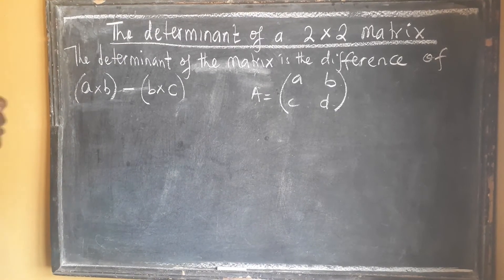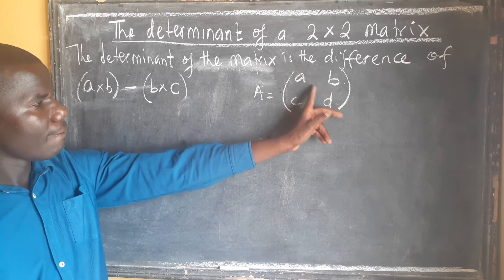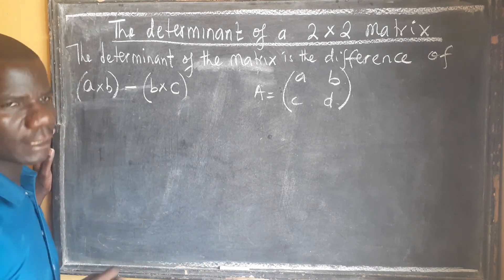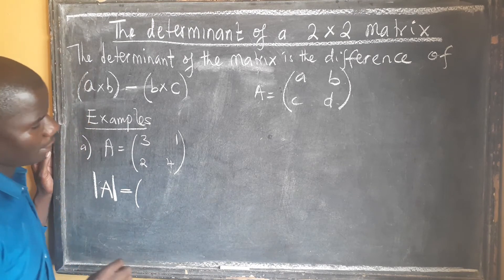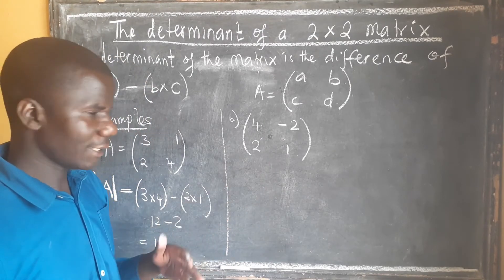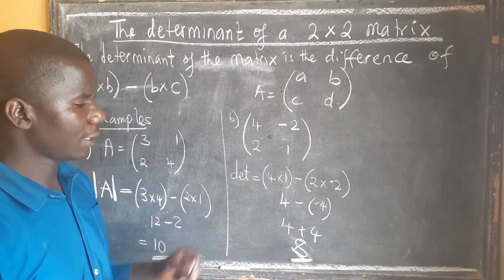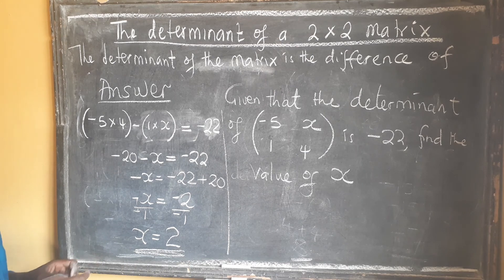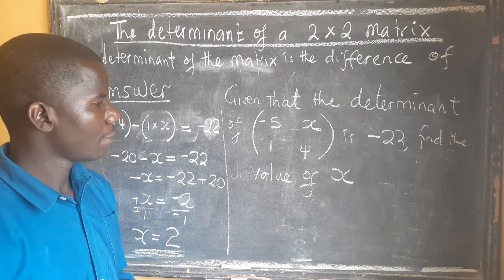Determinant of a 2 by 2 matrix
Grade 10 work for zambian  syllabus